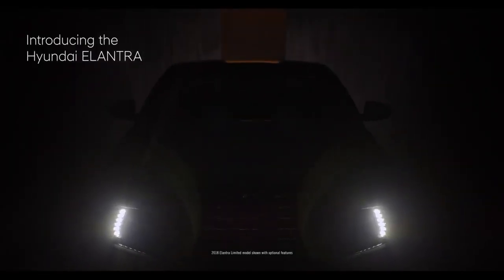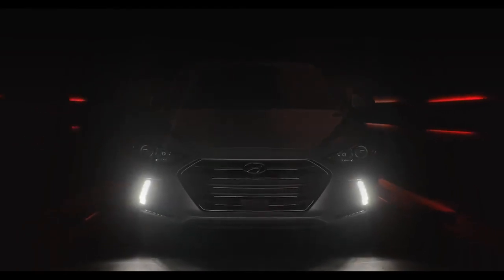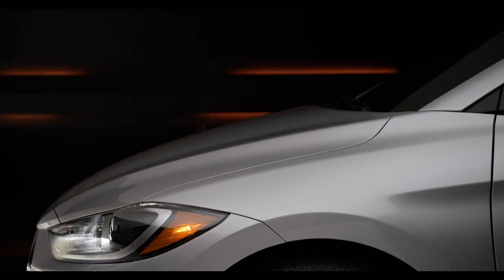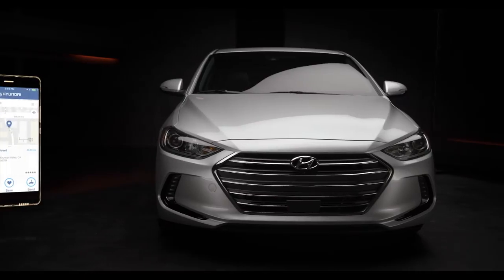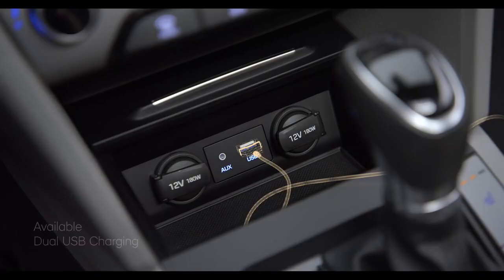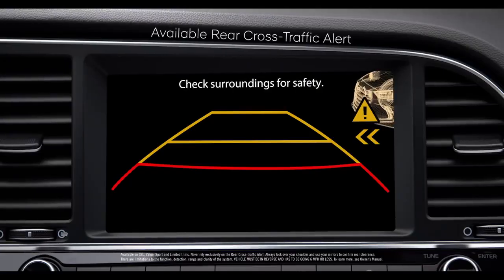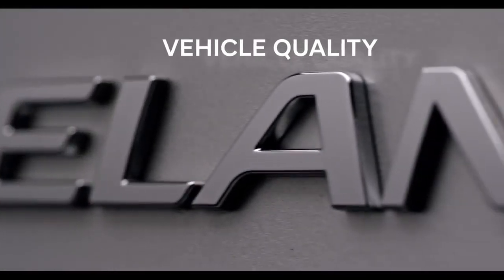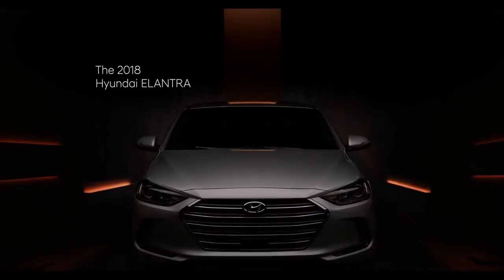2018 Hyundai Elantra | Walkaround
The 2018 Hyundai Elantra was built to give you more. A more refined exterior design, a more intuitive interior and more forward-thinking technology. How did we fit it all into one compact car? Take a closer look and find out.